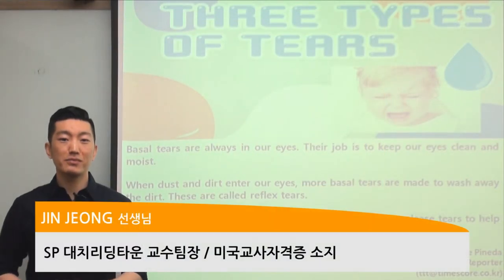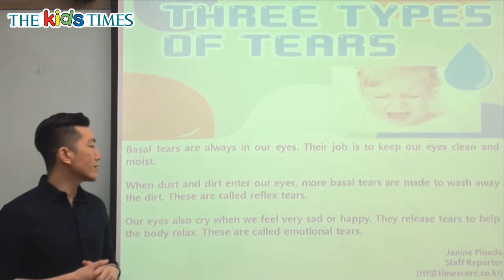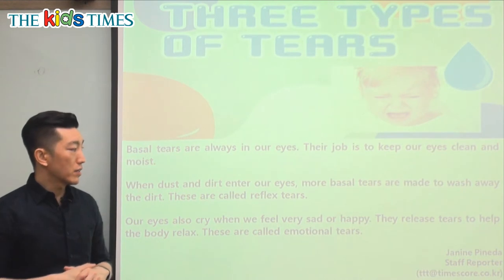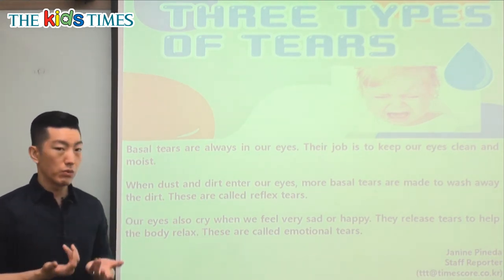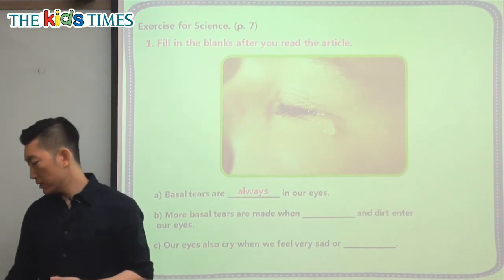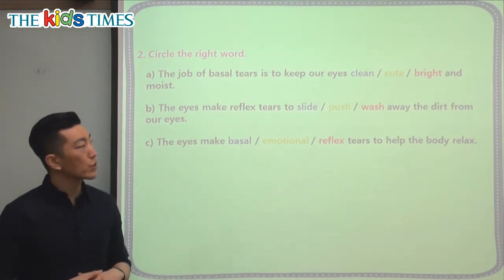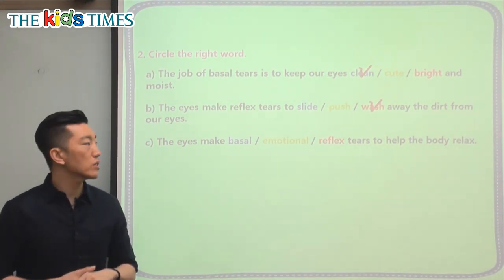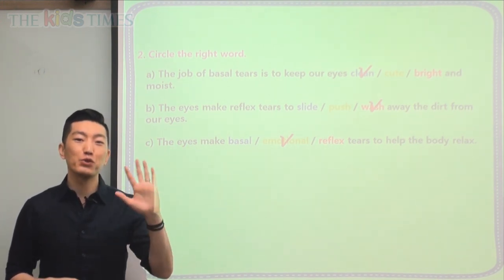Three Types Of Tears - 키즈타임즈와 함께 하는 Science 동영상 강의 ( The Kids Times - No.411 )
세 가지 유형의 눈물